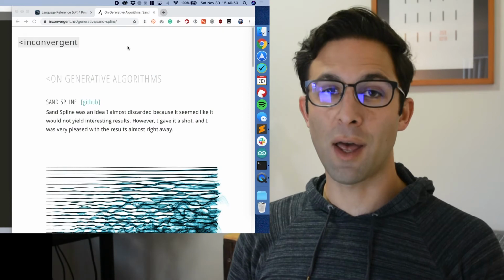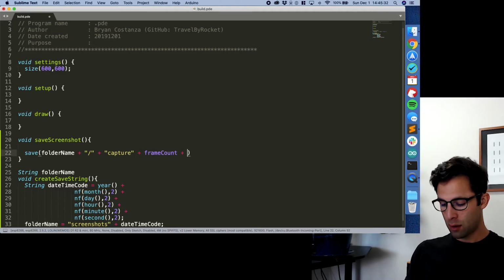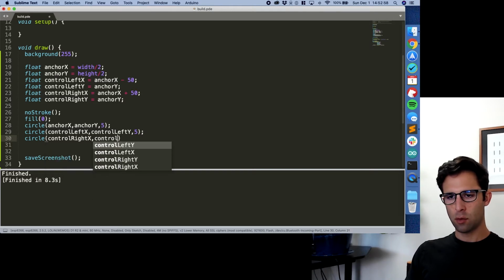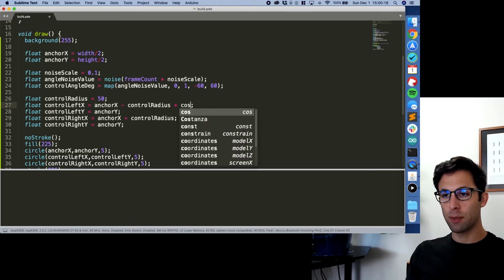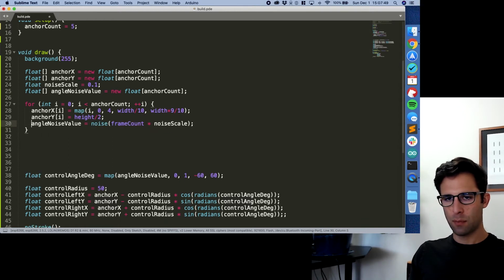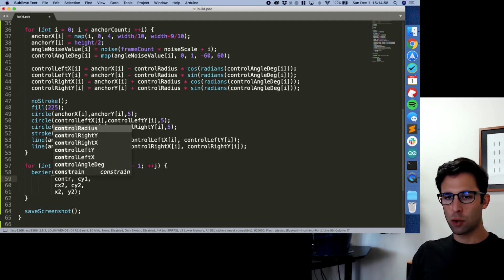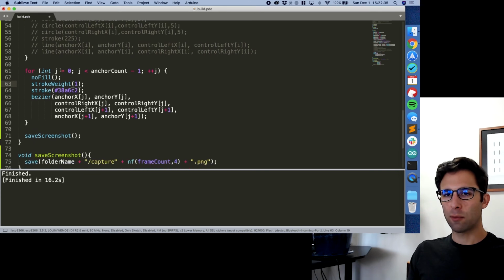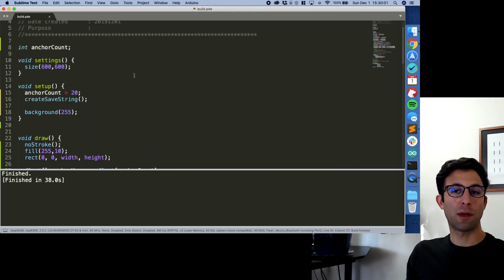Perlin Noise Generative Wave Art